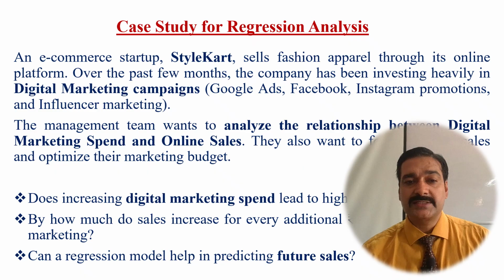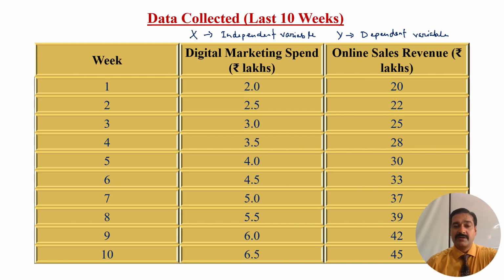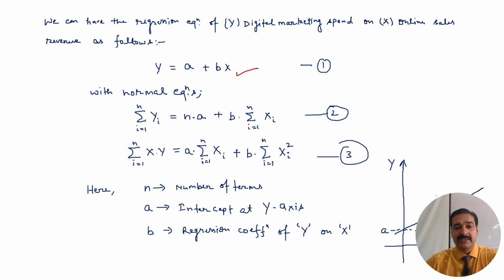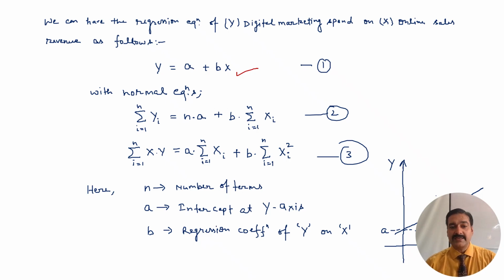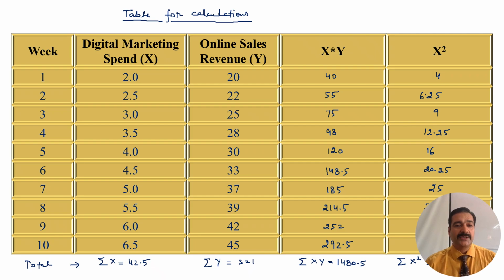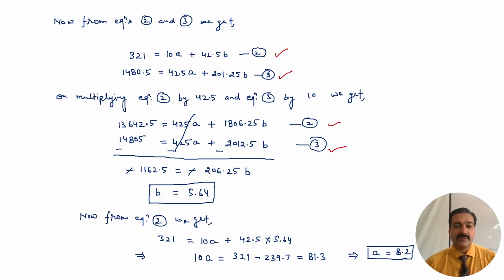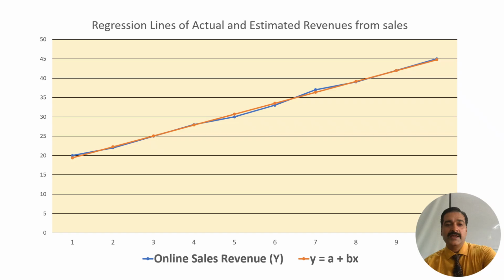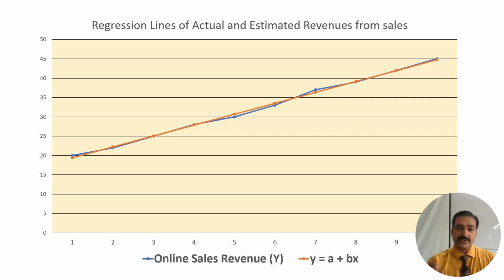Regression Analysis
Regression Analysis for Management Students